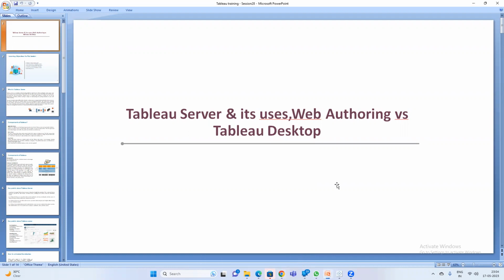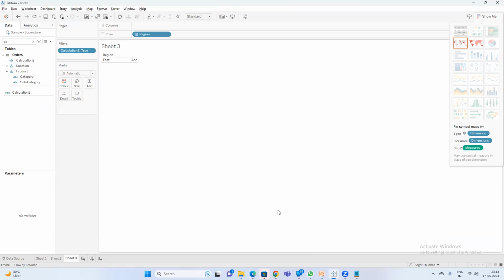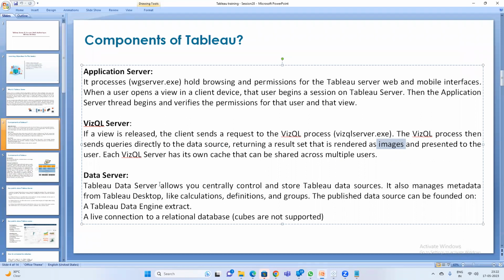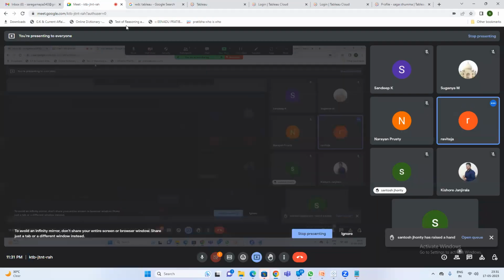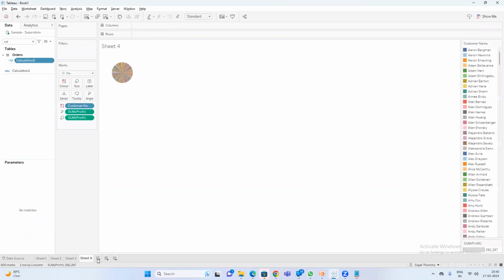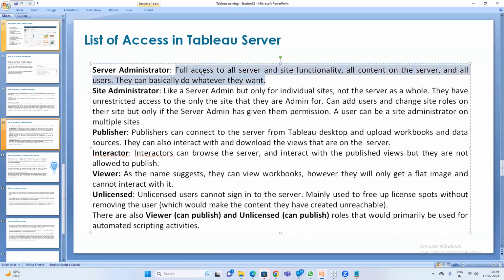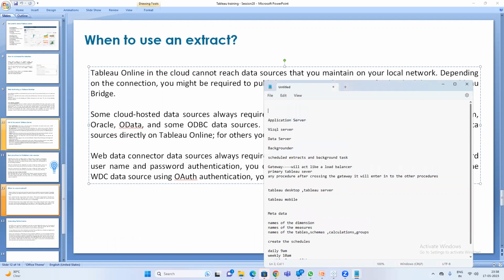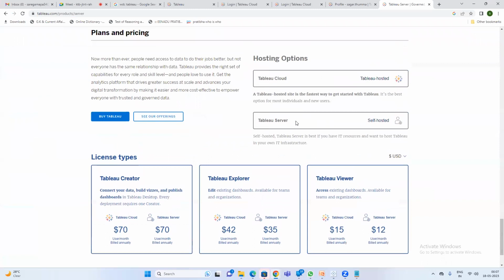28.Tableau Server & its uses,Web Authoring vs Tableau Desktop